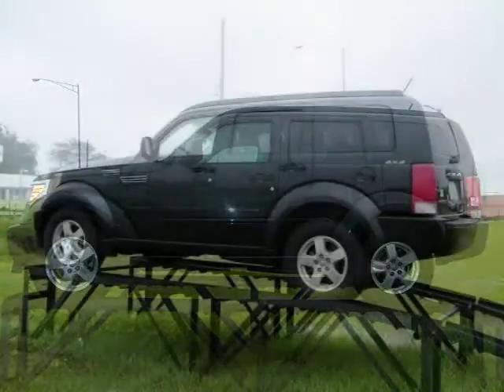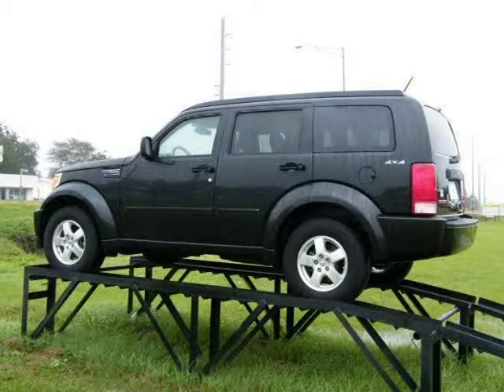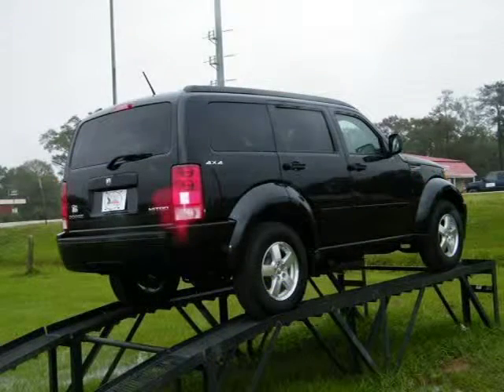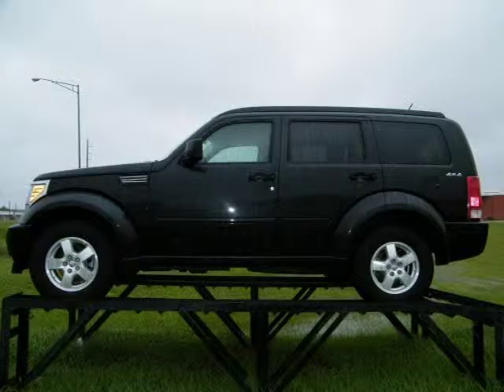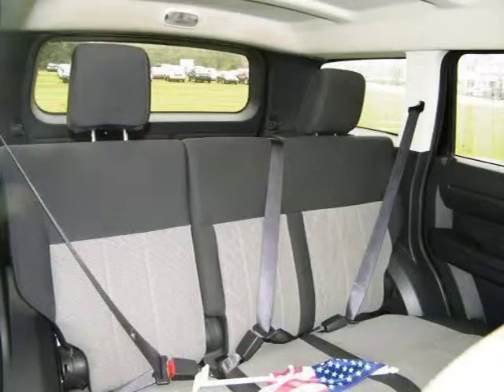2009 Dodge Nitro mobile pensacola biloxi AL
Price: $ 14,995
Mileage: 31,395
Trim: 4WD 4dr SE
Body Style: Sport Utility
Ext. Color: Brilliant Black Pearl
Int. Color: Grey
Engine: 3.7 V6
Drive Type:
Fuel Type:
Doors:
Stock No.: P1260
VIN: 1D8GU28K69W514452